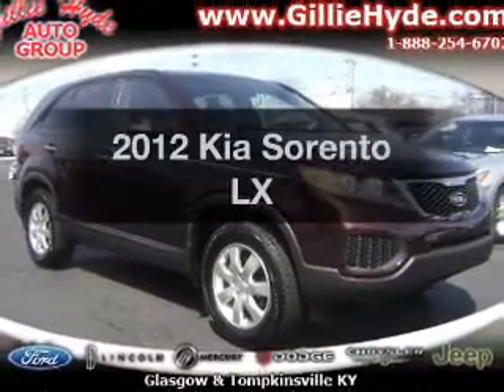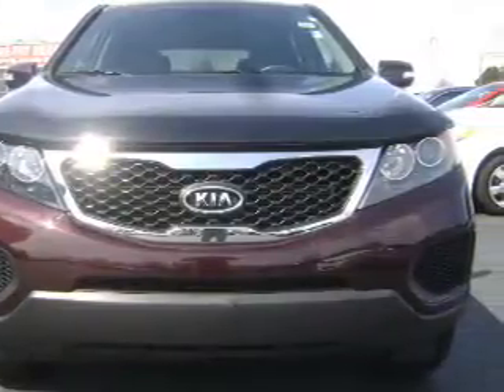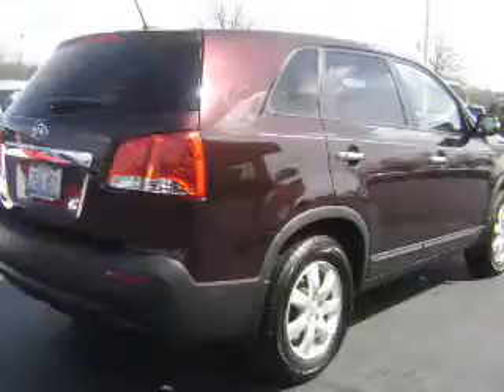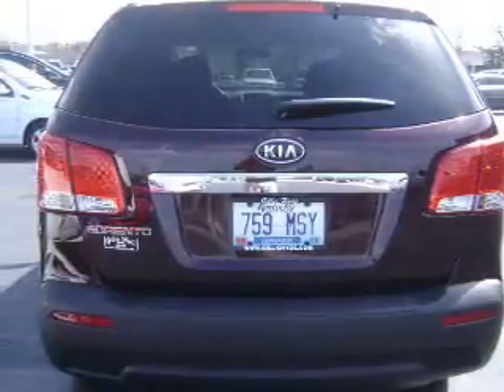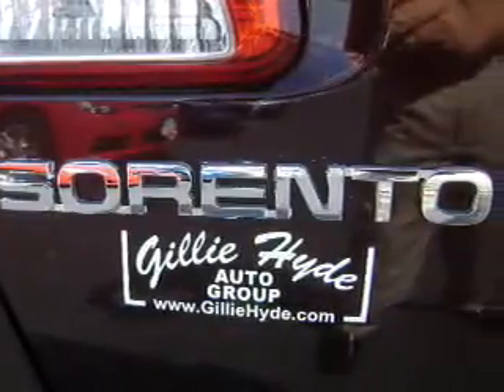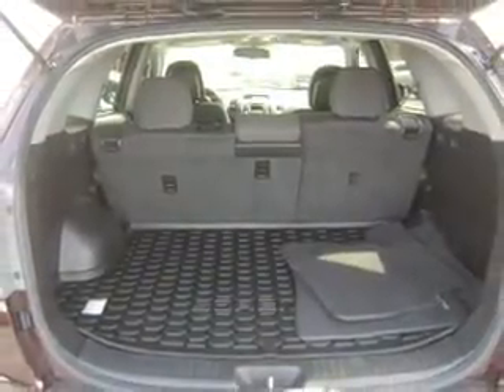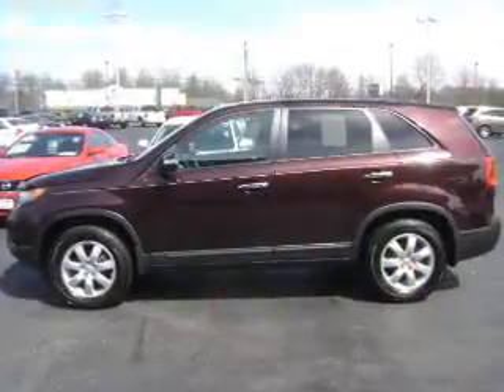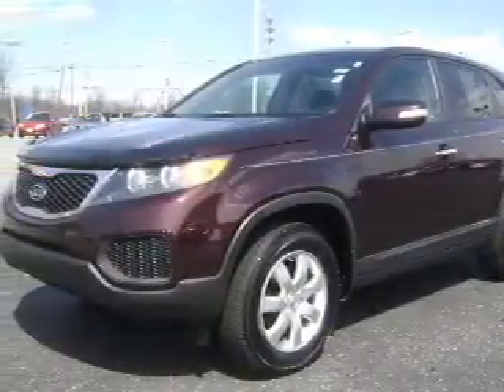2012 Kia Sorento - Glasgow KY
Year: 2012
Make: Kia
Model: Sorento
Trim: LX
Engine: 2.4 liter inline 4 cylinder 16 valve
Transmission: 6-Speed Automatic
Color: Dark Cherry
Mileage: 29901
Address:
610 Happy Valley Road